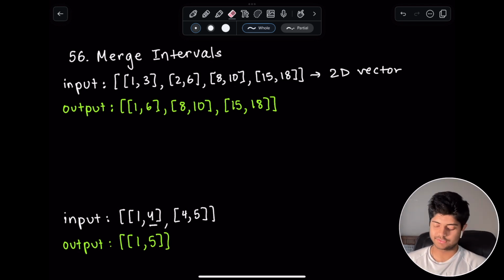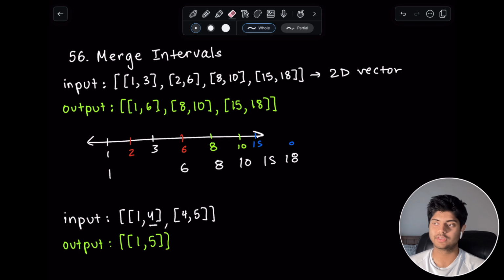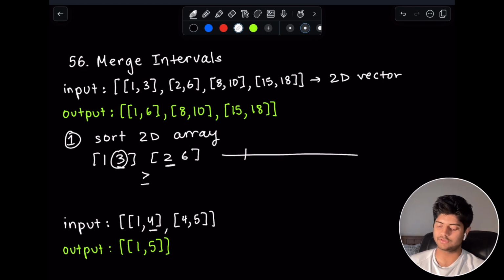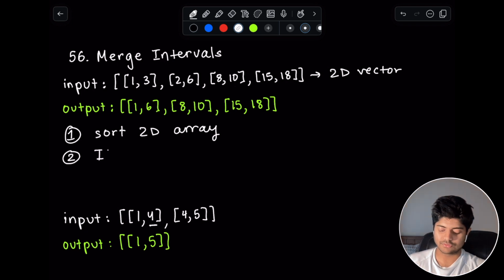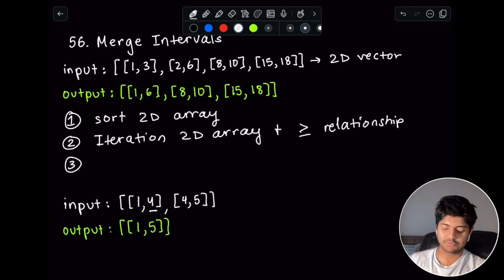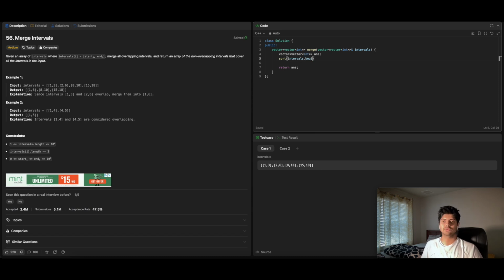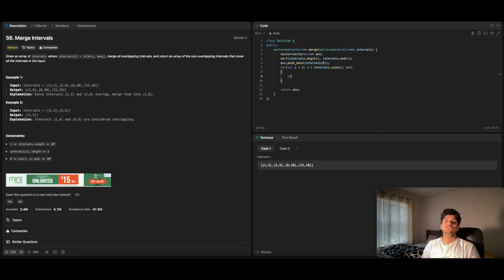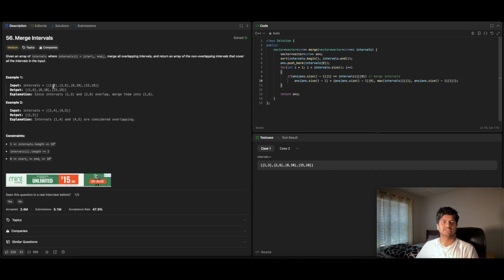LeetCode 56: Merge Intervals (Intuition & Algorithm Explained)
Today we completed LeetCode 56: Merge Intervals. This question requires a greedy approach in order to merge overlapping intervals in a 2D array.